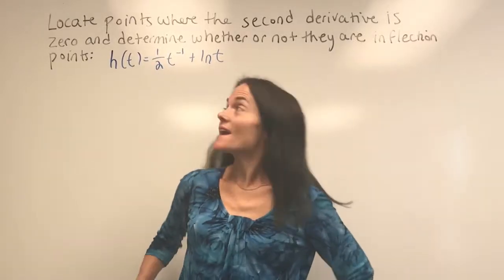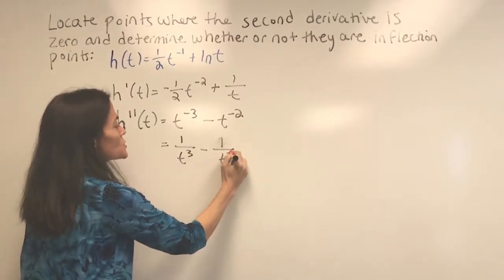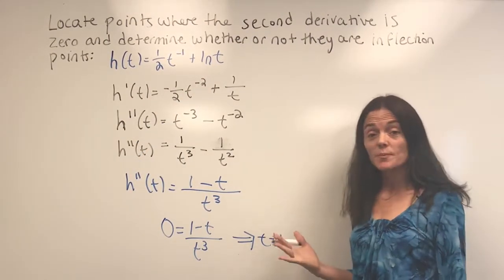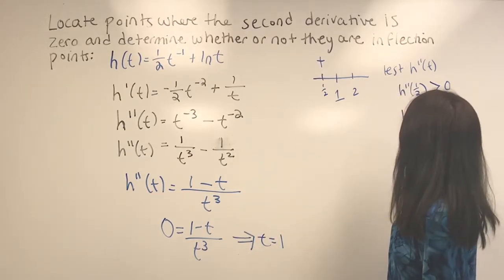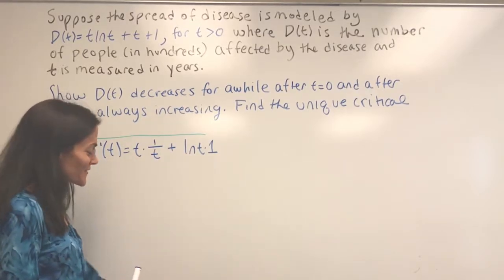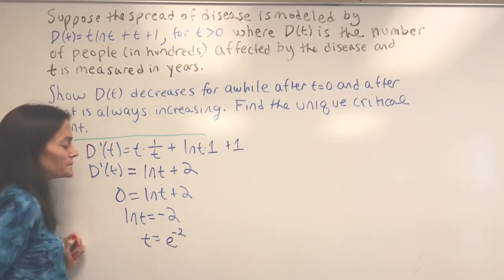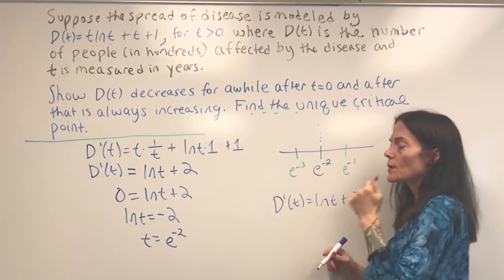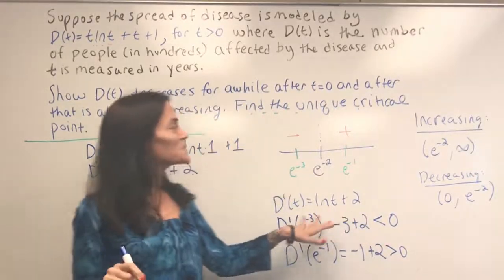Calculus I: Two examples using the derivative of ln(x)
Two examples using the derivative of the natural logarithm.  The first involves finding inflection points for a function.  The second example is an application at 3:27 , and we find intervals of increasing and decreasing.